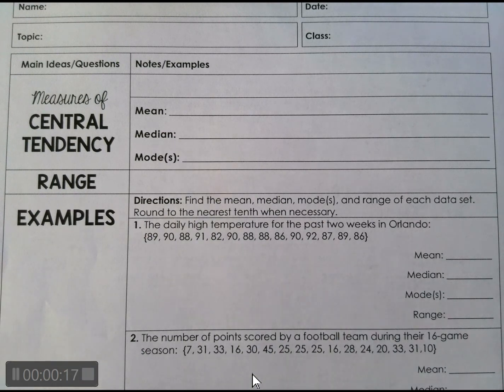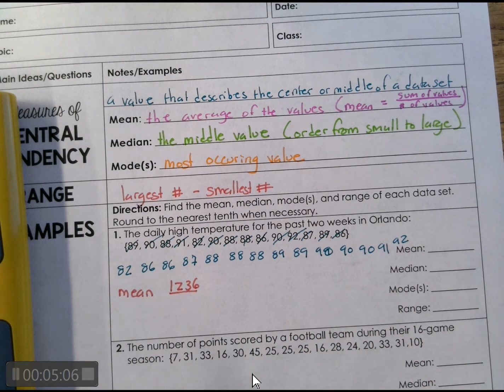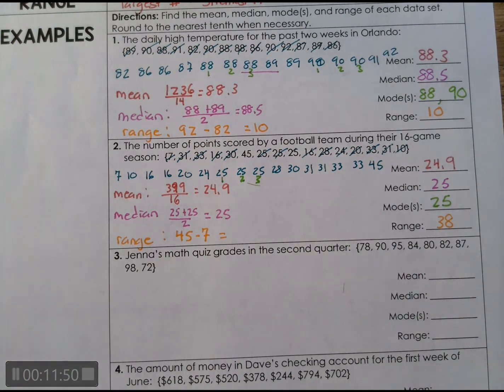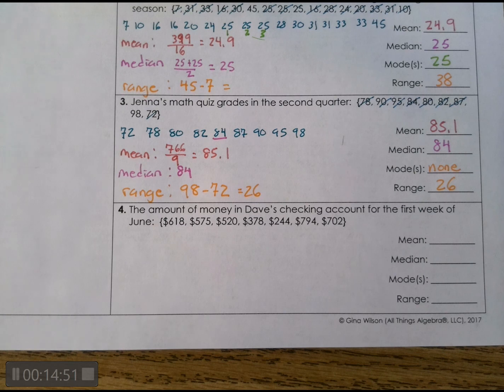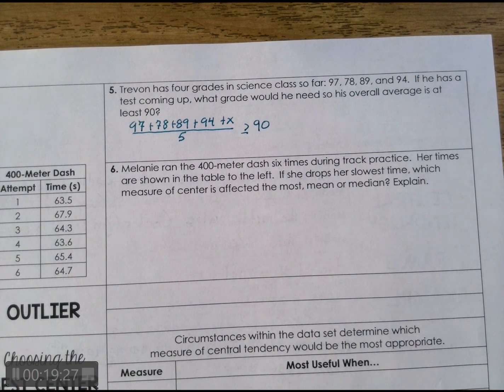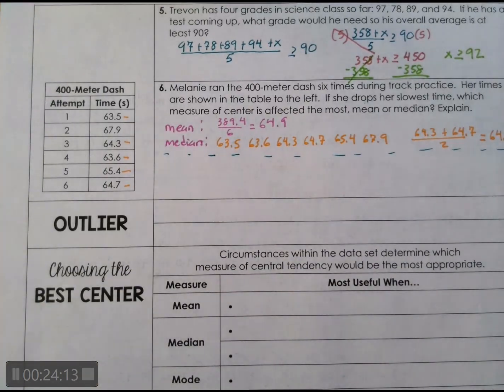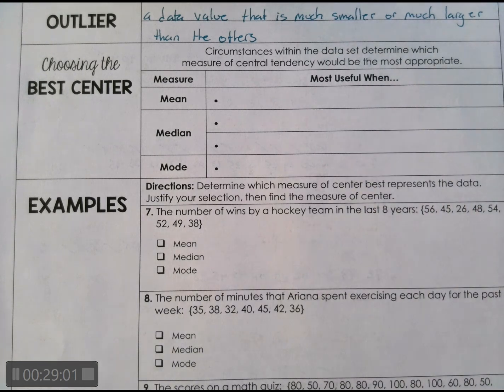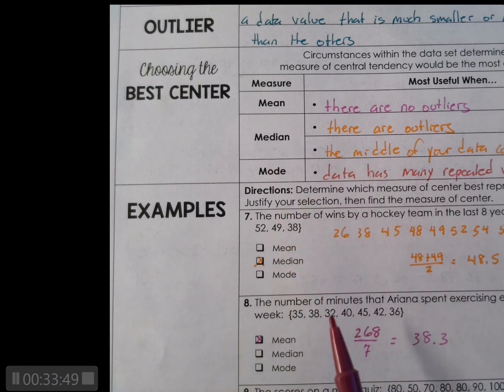Unit 8 Measures of Central Tendency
Learn to describe data using mean, median, and mode